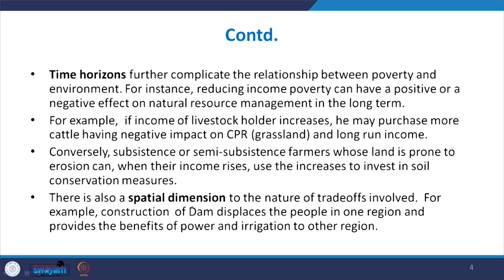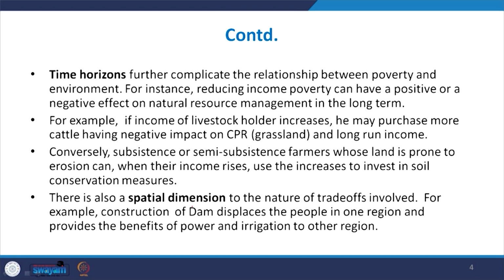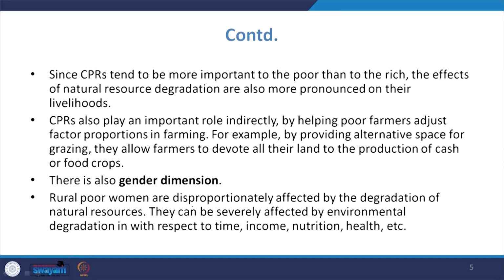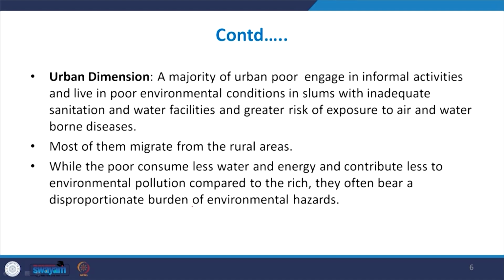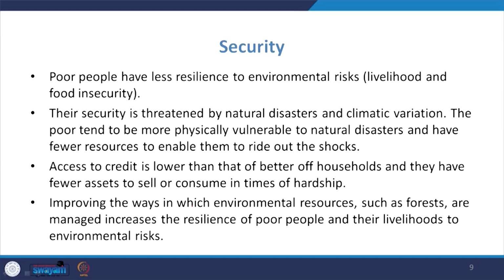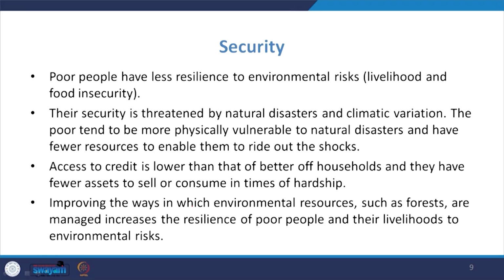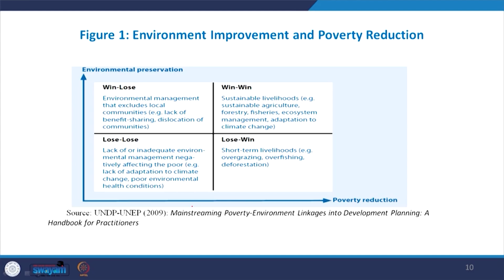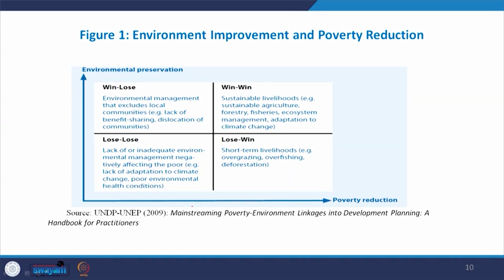Poverty and Environment Linkages-II